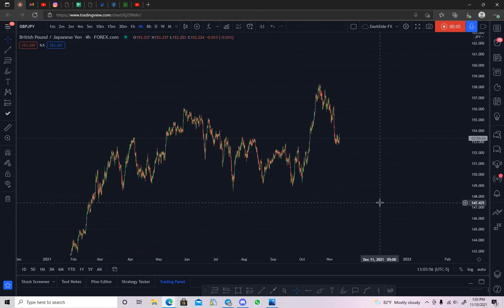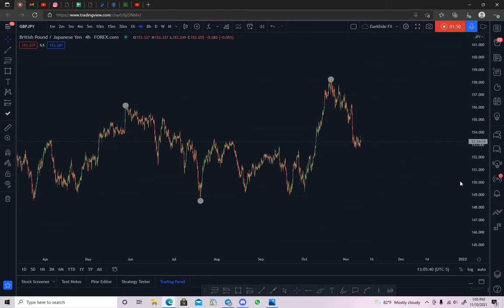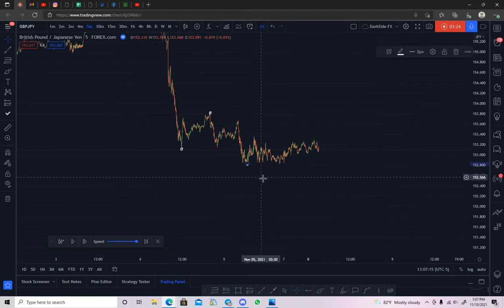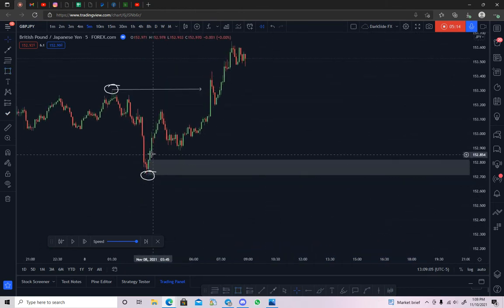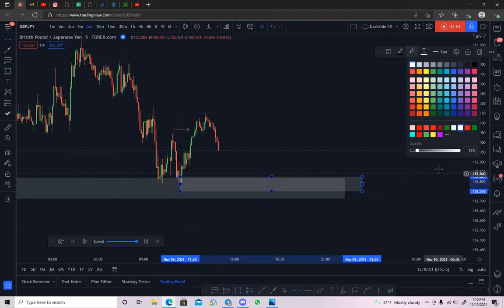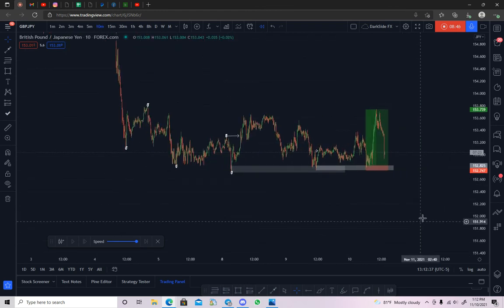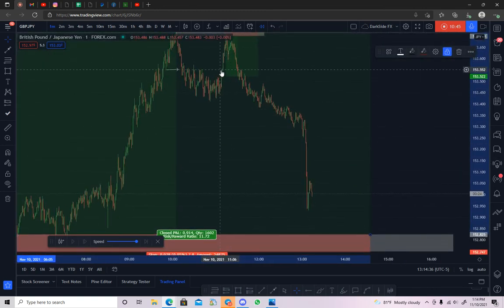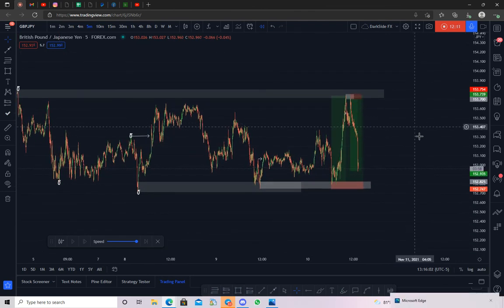INDUCEMENTS, MANIPULATION, SMC, WYCKOFF. DOESNT MATTER STRUCTURE IS THE BUILDING BLOCKS OF ALL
Structure is, and will ALWAYS be the building blocks of the market. Regardless of your outlook on the charts, each and every strategy contains some sort of structural swing points and bias. A thorough understanding can provide you with endless opportunities on ALL timeframes.

Here we break down a 1:10 on GJ, which then provided a 1:14 hedge simply by using structure. Enjoy!